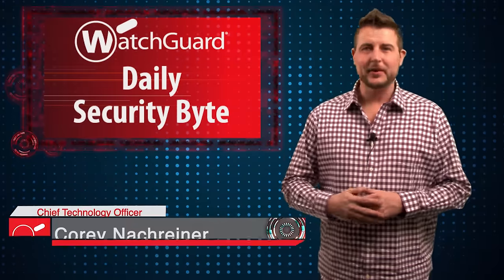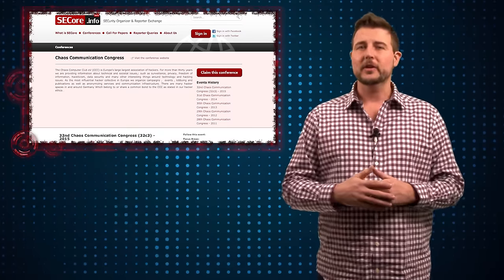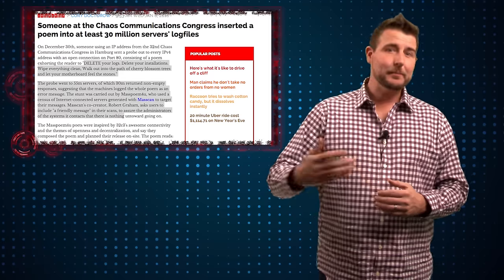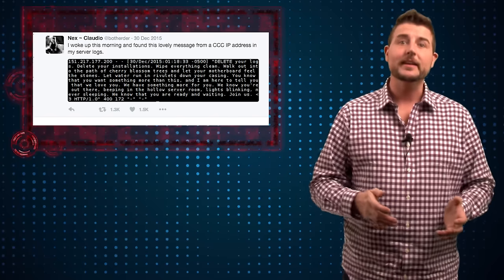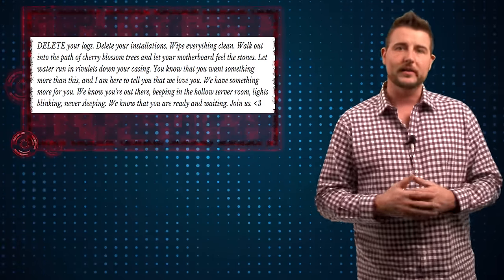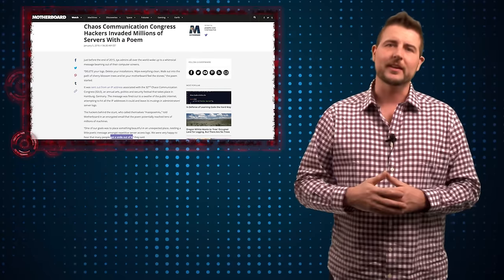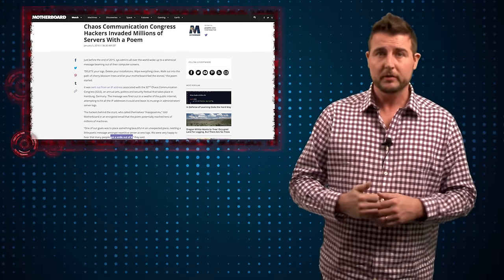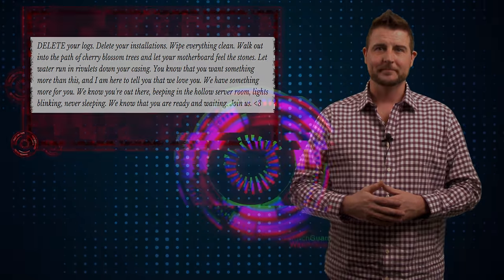MassPoem4U - Daily Security Byte EP. 199